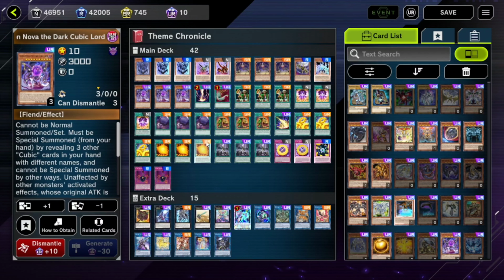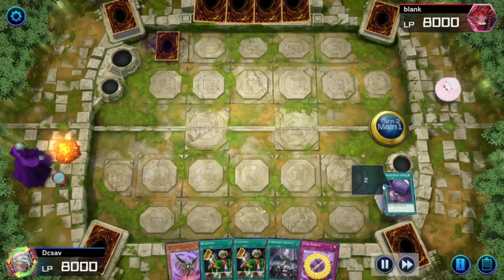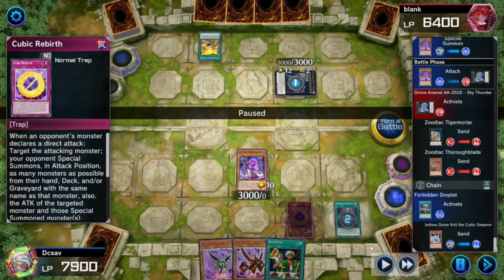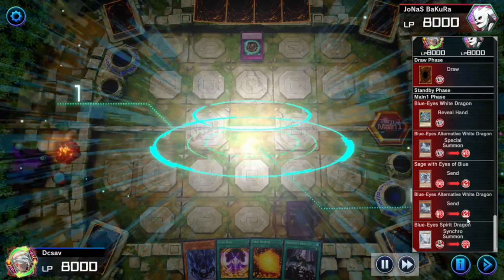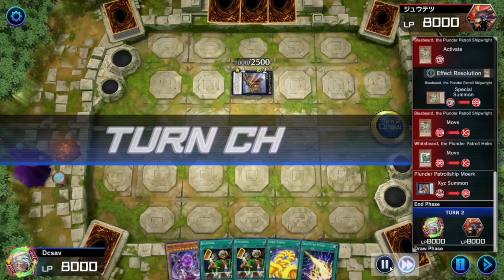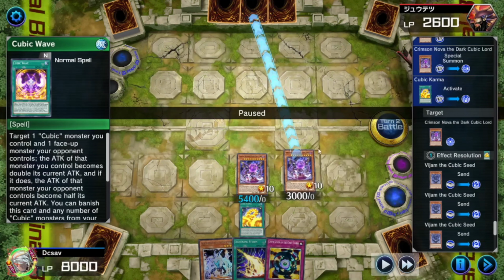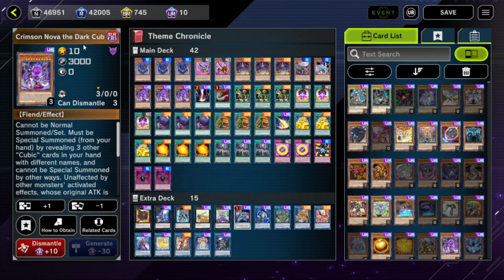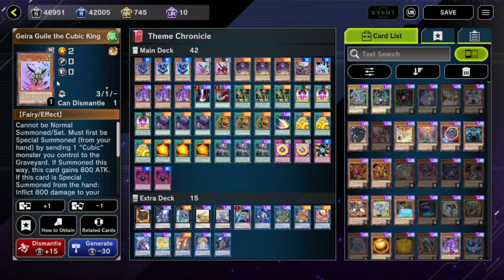Theme Chronicle Event |Quick Gems| OTK's| Cubic Deck, Tips, Tricks & More! | Yu-Gi-Oh! Master Duel.]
Hello guys!
Today we have what I believe to be one of the best decks for the event!